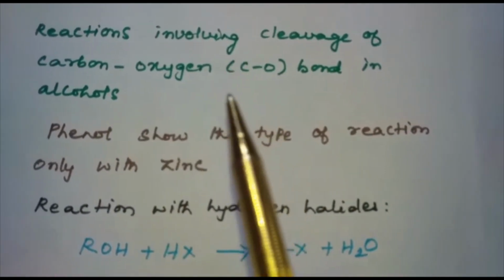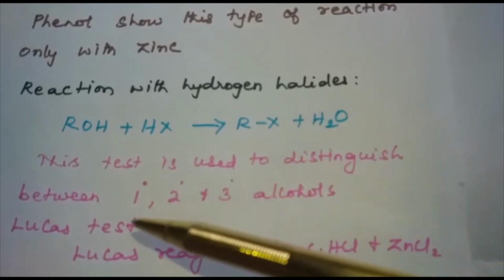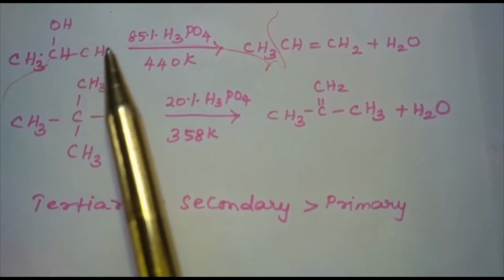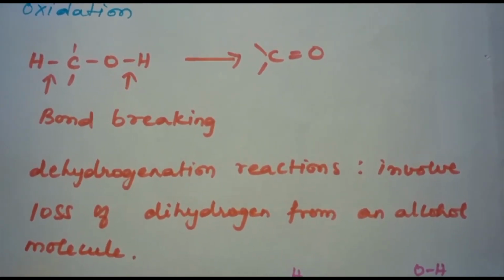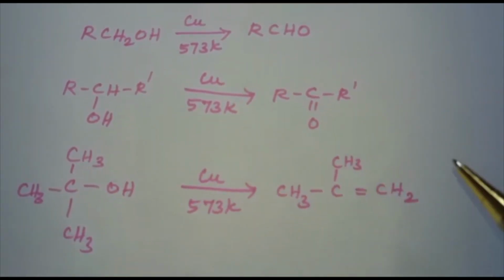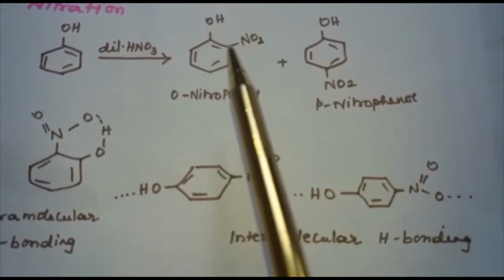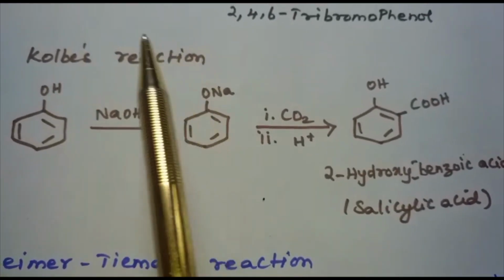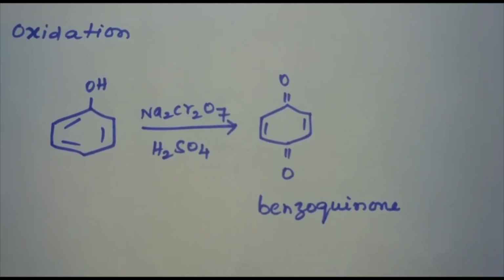Chemical Properties Of Alcohols & Phenols(Part-2)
Electrophilic Aromatic Substitution
Dehydrogenation Reaction
Halogenation
NCERT 12TH STANDARD